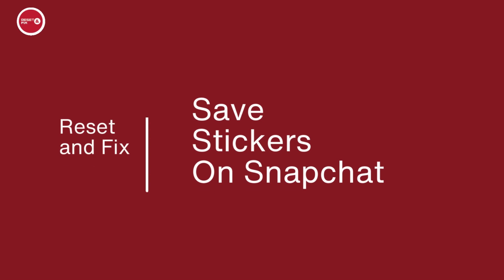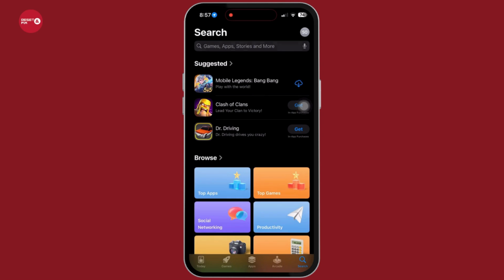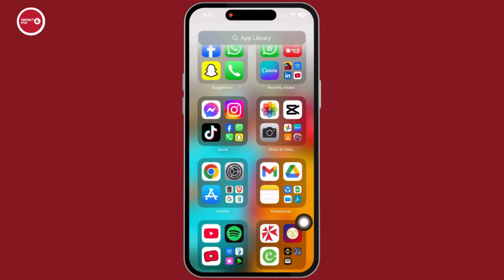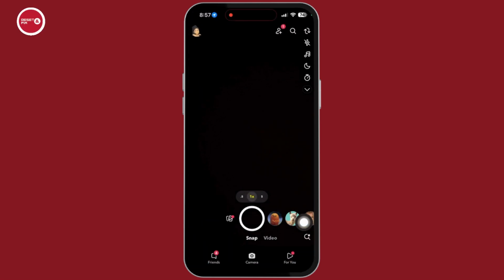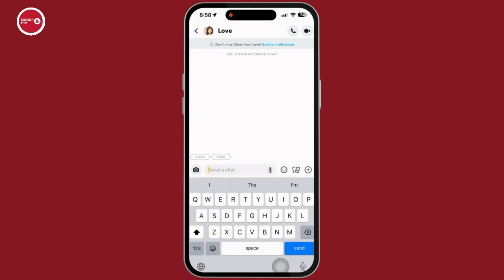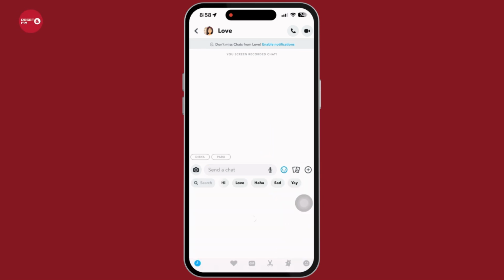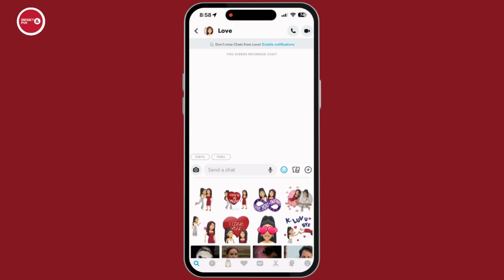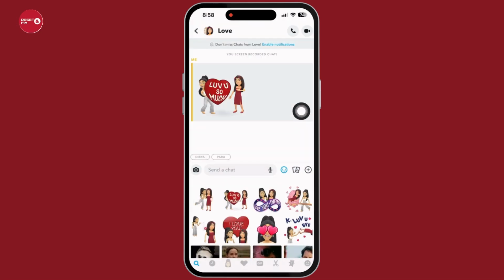How To Save Stickers On Snapchat (Full Guide)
How To Save Stickers On Snapchat

Want to save your favorite Snapchat stickers? This guide will show you how to do it quickly and easily!

0:05 – How to Save Stickers from Chats
0:10 – How to Create and Save Custom Stickers

Follow these steps to keep your favorite stickers at your fingertips!